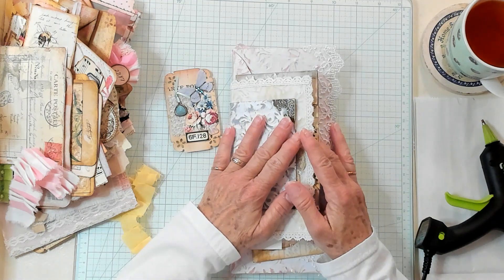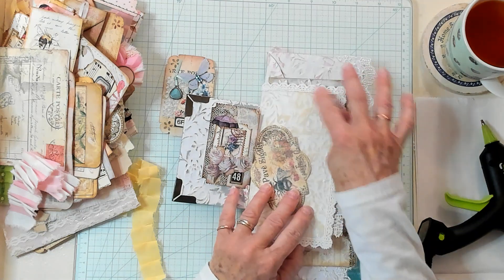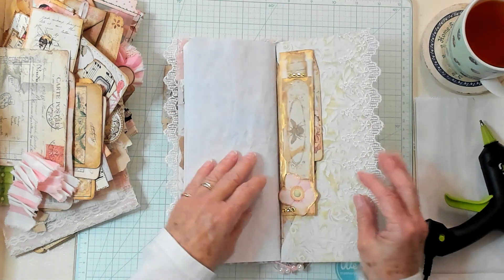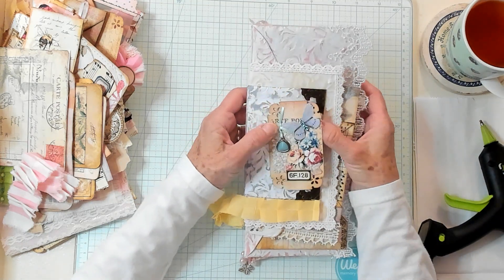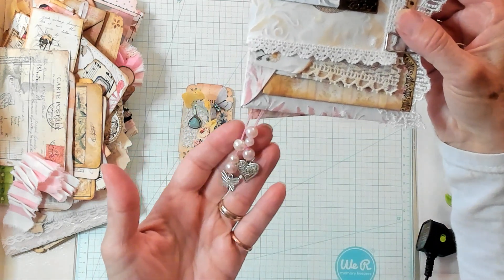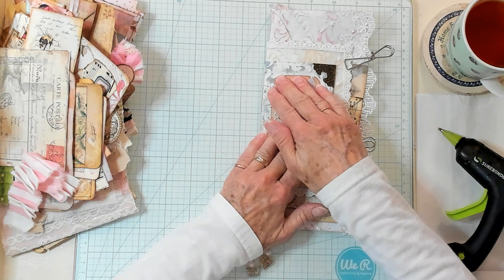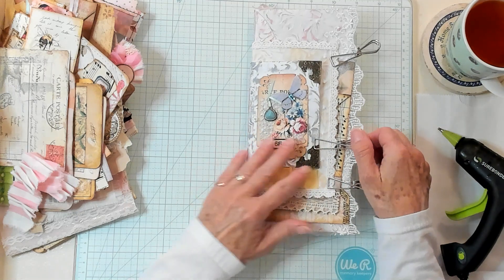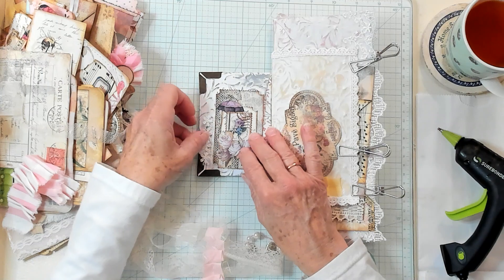Junk Journal - Decorating Journal - Using Pre-Made Ephemera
Wow this was so much fun and it really went together very quickly by using our pre-made ephemera!
Facebook tagmetuesday: Code Word cathysowinghappiness **To join the group you will need to accept the groups rules.**

This video is about decorating an envelope junk journal using pre-made ephemera. How to use pre-made ephemera in a junk journal. Tutorial using pre-made ephemera in a junk journal. How to decorate an envelope junk journal. Decorating a junk journal using pre-made ephemera. Cathy's Garden YouTube Channel has tutorials and how to videos about junk journals. Cathy's Garden YouTube Channel is a junk journal creator for YouTube.